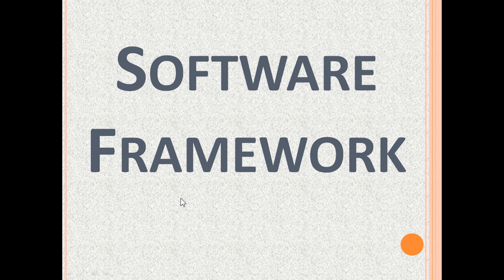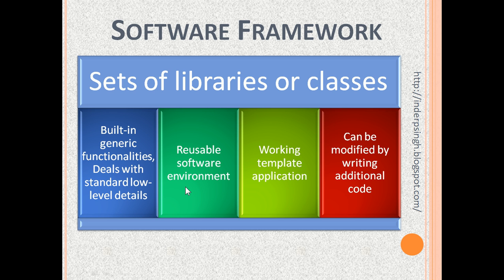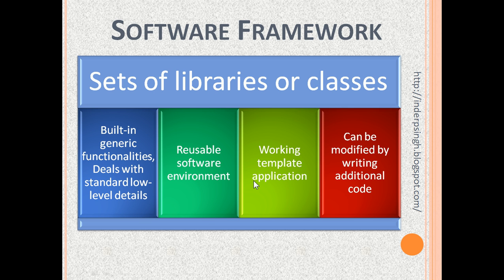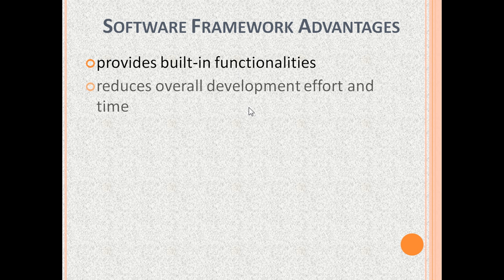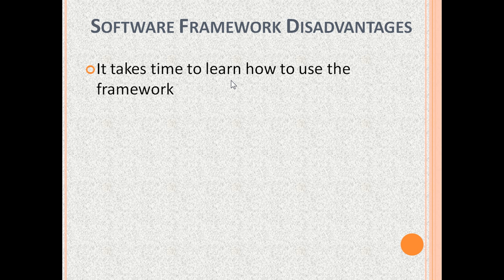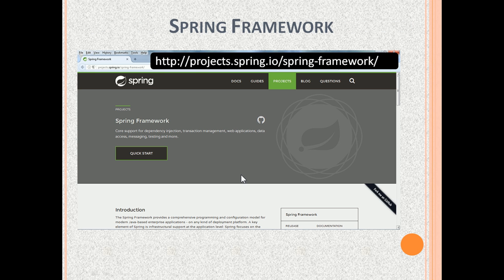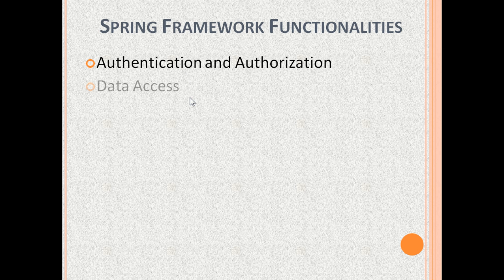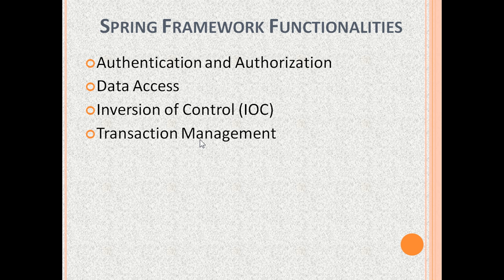Software Framework-Spring Framework-Software Framework Explained-Software Framework Examples-Spring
Software framework and spring framework is explained in this software framework explained tutorial that resolves the following queries:
- Software framework
- Spring framework
- Software framework explained
- Software framework examples
- Spring framework in java
- Software framework meaning
- Software framework in software engineering
- What is framework
- Framework
- Software framework (software genre)
- Software frameworks
- Software framwork
- What is a framework
- Spring framework tutorial
- What is spring framework
- Spring
- Java spring framework
- Spring ioc
- Software engineering
- Framework explained
- What is framework in software development
- What is a software framework
- What is software framework in simple terms
- Java spring
- Framework meaning
- Why use framework
- What is a framework in software engineering

Software Framework explained with what is software framework, advantages and disadvantages and software framework example. What is software framework in simple terms? It is a set of libraries or classes that provide built-in functionalities. Software frameworks examples (or software development framework examples) are many. Software framework advantages are built in functionalities etc. Software framework disadvantages are learning curve etc. Spring software framework is for programming Java applications. Spring software framework built-in functionalities include authentication and authorization, inversion of control (IOC) etc.

0:00 Software Framework Video Intro
0:18 Software Framework Simple Meaning
1:20 Why Use Framework
2:05 Software Framework Disadvantages
2:42 Spring Framework (Software Framework Example)

This Software Framework video resolves the following viewer queries:
1) Software framework (software genre)
2) What is framework
3) Software framework examples
4) Meaning of framework in software engineering

Click Cc button to see subtitles in English.